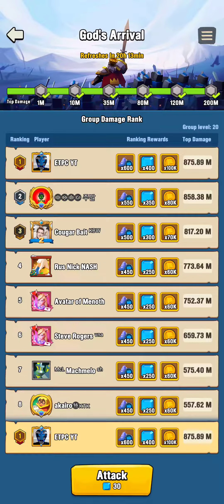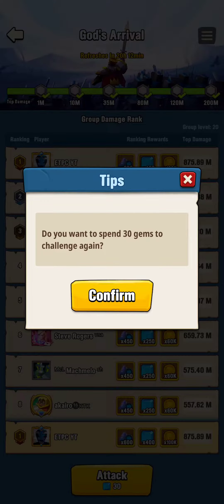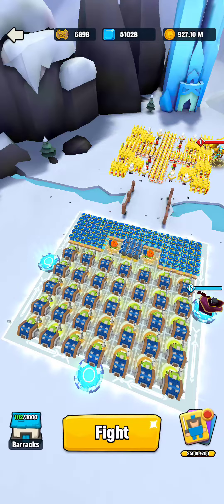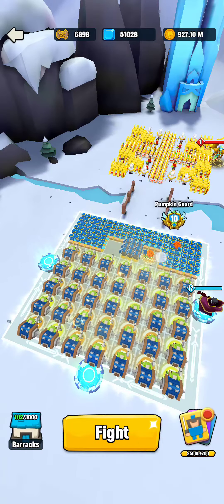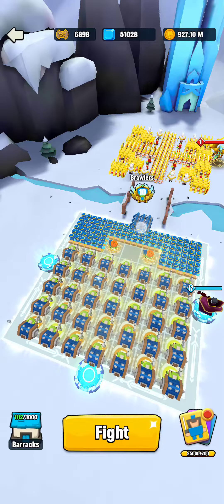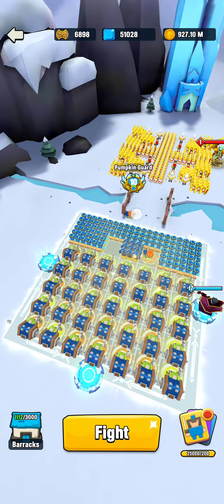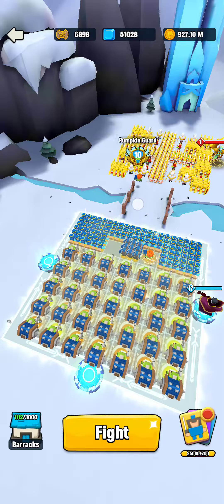ART OF WAR LEGIONS IW GOD'S ARRIVAL NEW UPDATE 875 MILLION SINGLE BRIDGE MAP